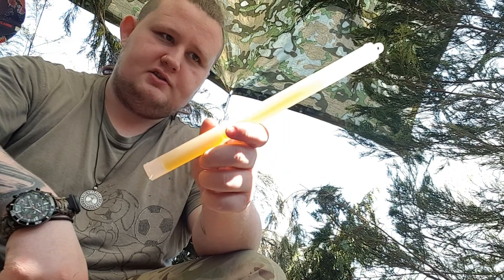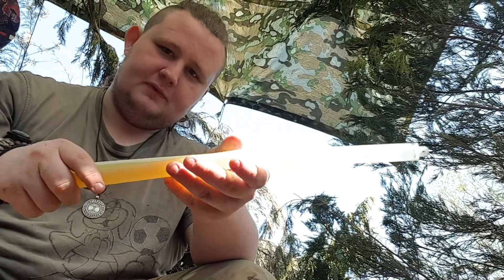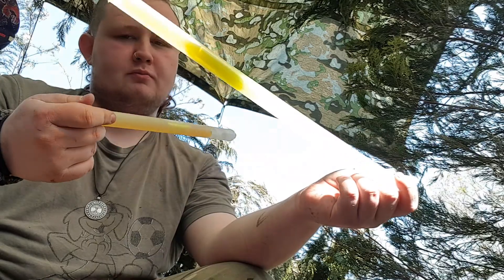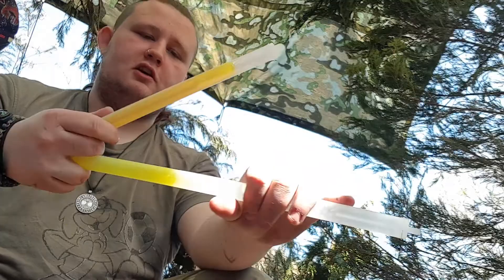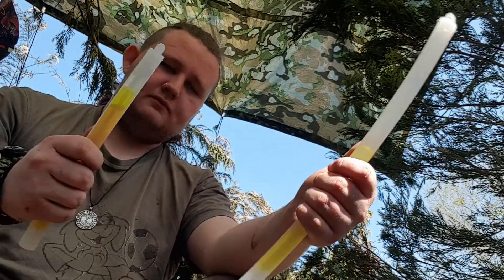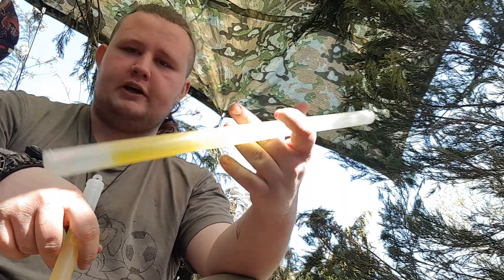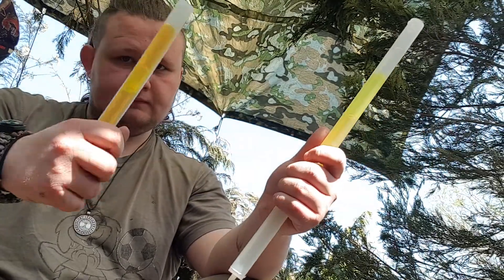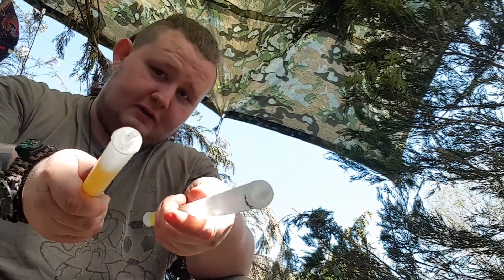bushcraft coffee chat